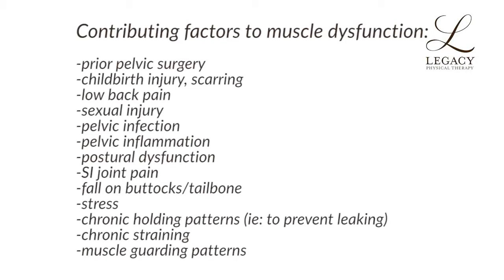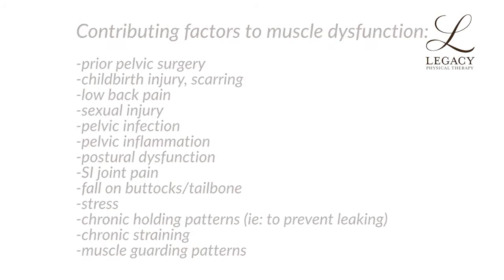What is Dyspareunia?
Video Chapters:

0:00 Logo Sting
0:14 Introduction
0:42 What is Dyspareunia?
1:25 Functional cause of  Dyspareunia
4:22 What is Pelvic Floor Dysfunction
5:01 Contributing factors to muscle dysfunction
6:56 What to do if you are suffering from this condition?